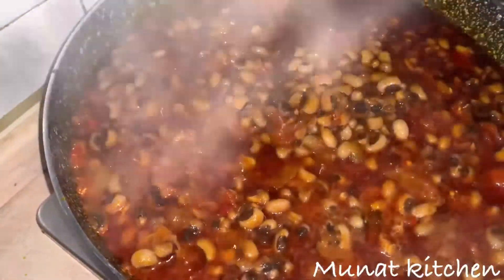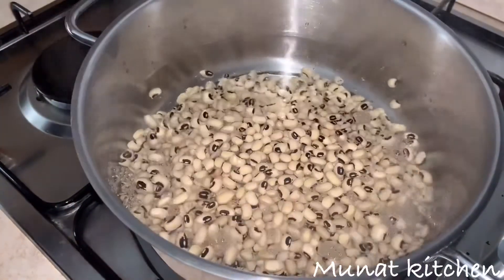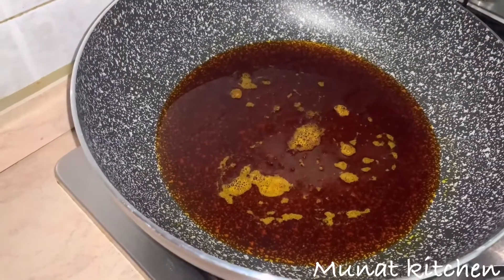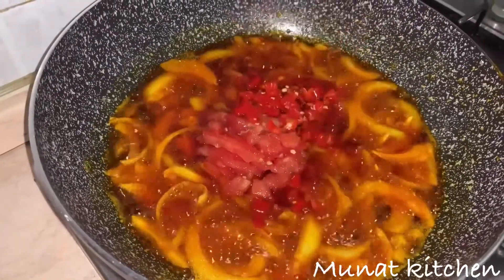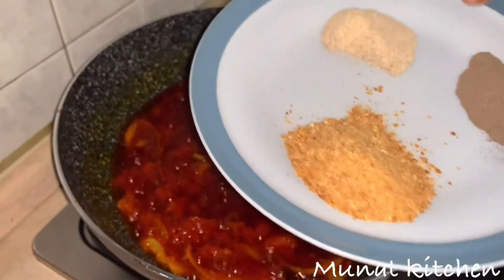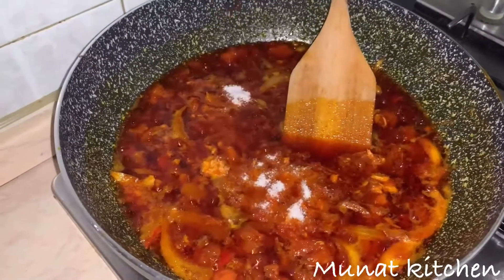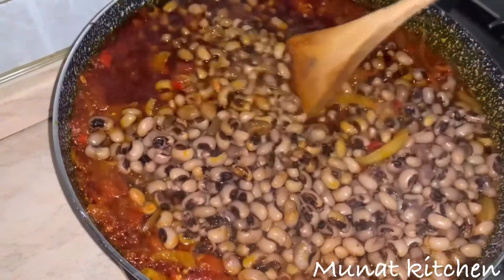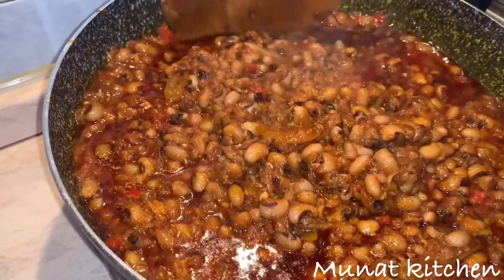How to make the best beans stew for your family..MUNAT KITCHEN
HOW TO MAKE THE BEST BEANS STEW RECIPE FOR YOUR FAMILY. One thing I love about this recipe is it’s nutritional value. Is so easy and simple to make. The ingredients in cooking this recipe is not far fetched. This recipe can be consume by vegetarians and those who are not.

INGREDIENTS: Black eye beans, onion, salt, chili pepper, black pepper, white pepper, tomato paste, shrimp powder, shrimp seasoning, red oil, can tuna, fresh tomato…